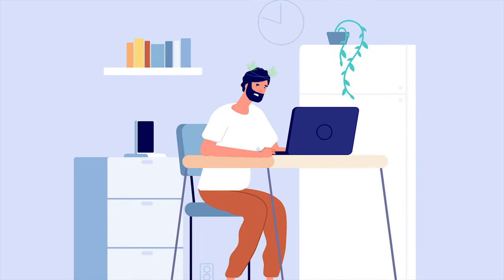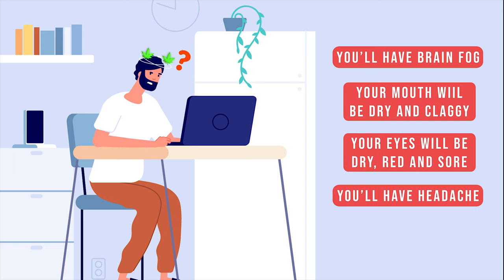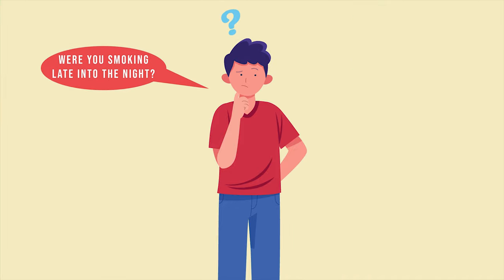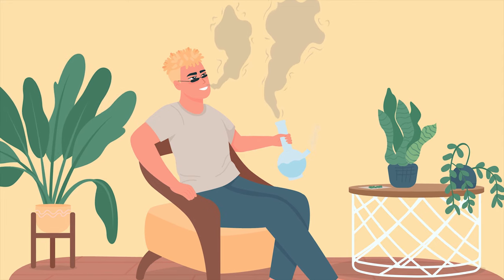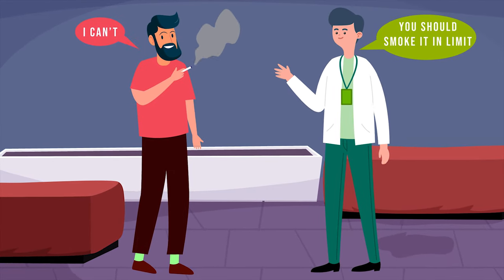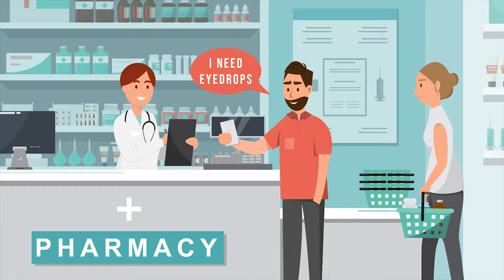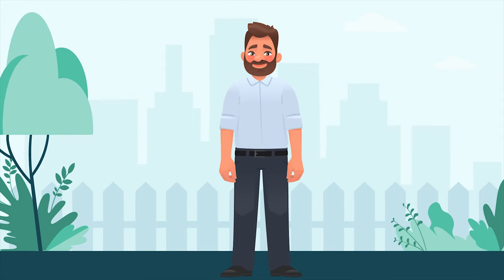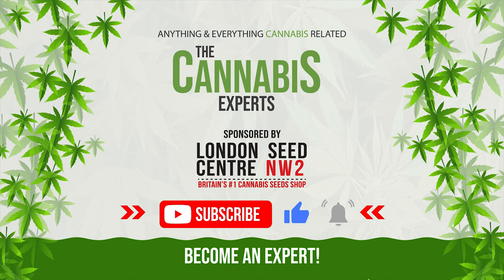How to Cure the Dreaded Weed Hangover!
How to deal with the dreaded weed hangover

There’s nothing worse than waking up with a weed hangover knowing you’ve got a heavy day at
work ahead of you.

How do you know it’s a weed hangover?

Well, for a start you’ve probably got a bot (or a lot) of brain fog.

Then there’s the dry and claggy mouth.

Are your eyes dry, red and sore?

Got a thumping headache?

Could you eat at least half a horse you are so hungry?

These are all classic weed hangover symptoms, but there is still some good news.
Weed hangovers are never as bad as drink-induced hangovers and can usually be cured more easily.

We ought to ask the question of what caused this morning hangover?
Were you smoking late into the night?

Did you raid the tin of hash brownies for a midnight snack?

Did you mix and match what you smoked, or did you also have a good drink to help get rid of the
annoying cotton mouth feeling?

Maybe now’s a good time to say that if you enjoy your cannabis, choose when and how you use it, as that can greatly help reduce the symptoms of a weed hangover.

Don’t smoke late at night, avoid scoffing down a load of hash brownies before bedtime, mainly
because the effect takes longer to hit home, and also lasts appreciably longer than if you had just had a smoke.

If you can’t manage going down the ‘prevention is better than cure route’, then let’s look at a few
simple things you can do to get your mojo back.

First, get hydrated and drink plenty of water, not just first thing, but throughout the morning.
Take a long shower and get some endorphins released into your system.

Use some eyedrops from the chemist to lubricate and soothe your eyes.

Eat a healthy and filling breakfast, ideally one which includes lots of fruit as natural sugars are
absorbed into the body more rapidly than refined sugar.

Take some THC-free CBD sublingually (that means under your tongue!).
So, there you have it. Keep your home stocked with fresh fruit, CBD and eye drops as an emergency

cannabis hangover cure and all should be well.

Sure, there are many other ways too, so let us know your secret methods in the comment section below!